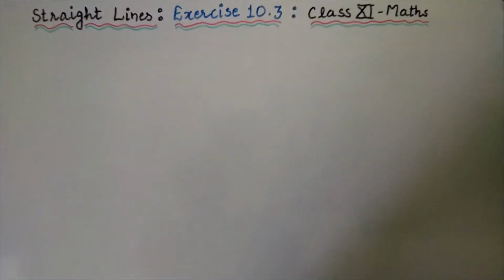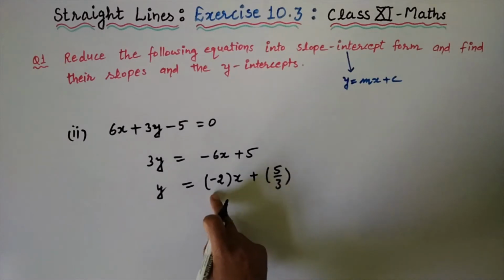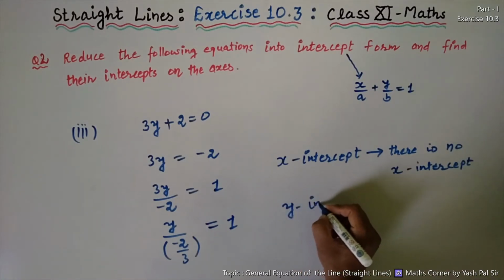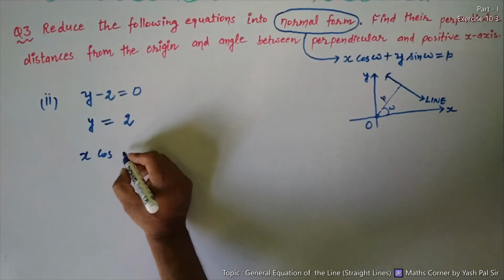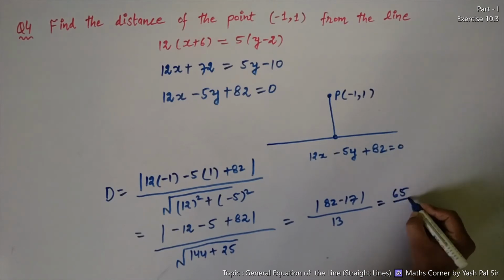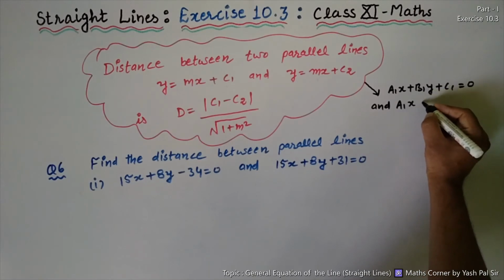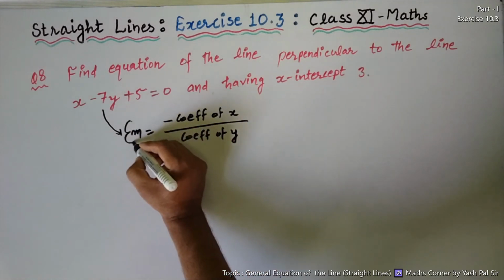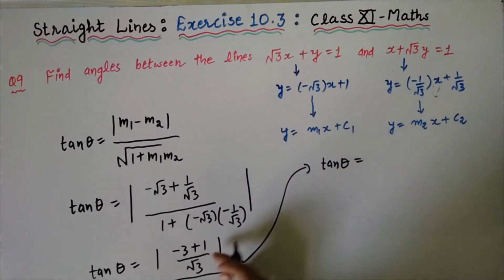Straight Lines, Part-I of Exercise 10.3, Class XI 🕉 Maths Corner by Yash Pal Sir